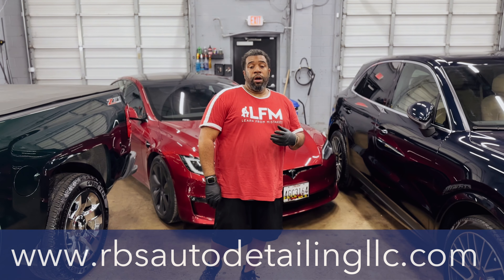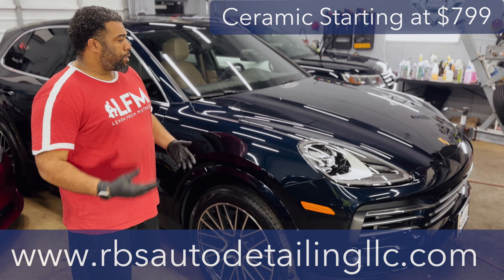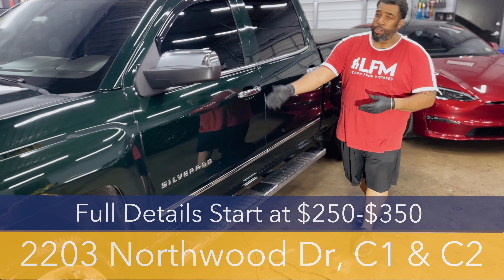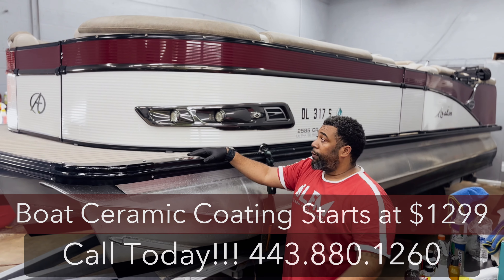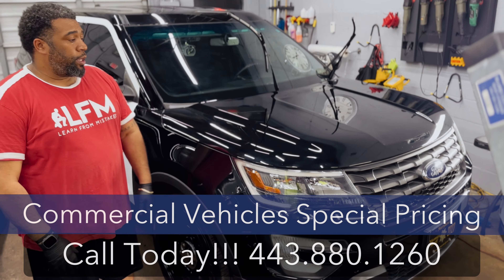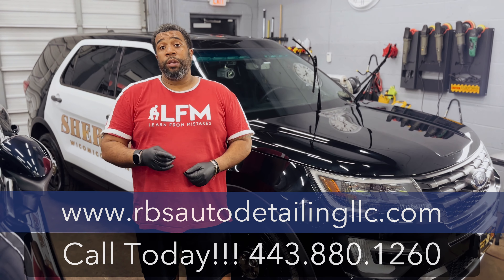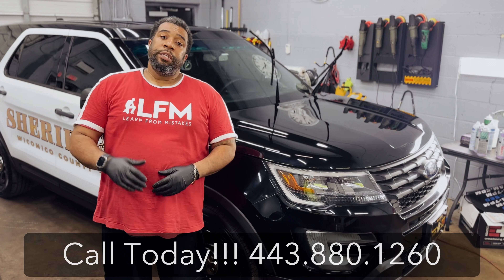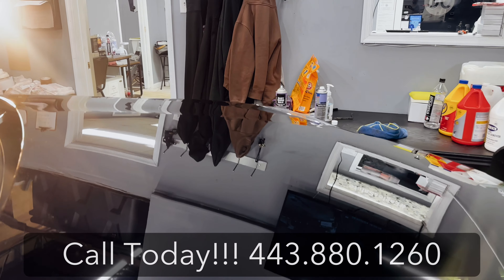How to Factory Reset your Complete Car‼️👀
Taking care of the interior & exterior of your favorite automobile!